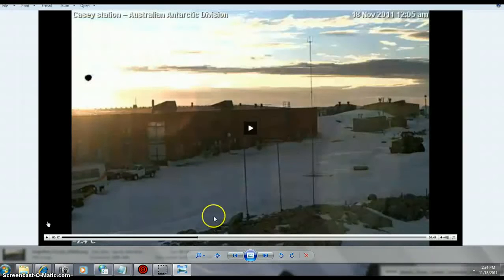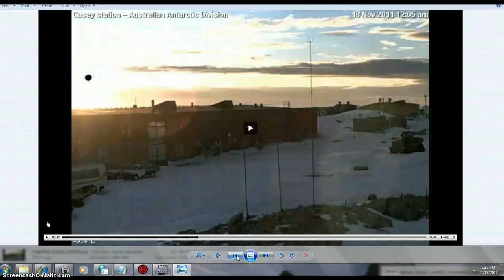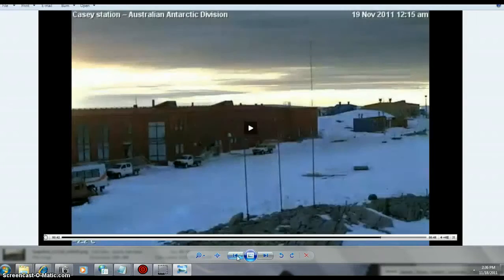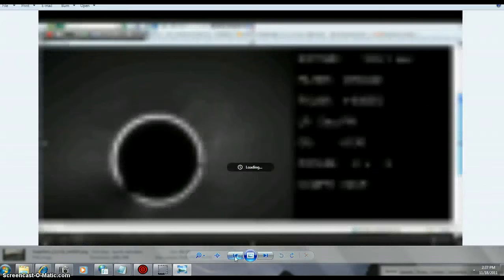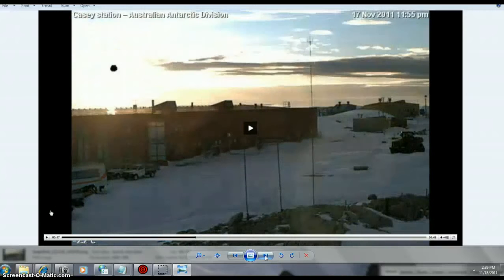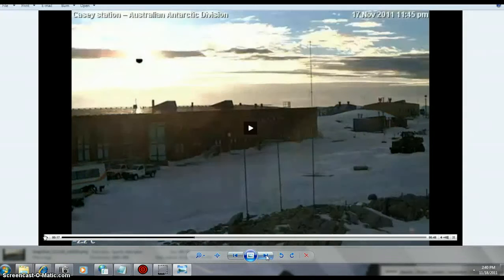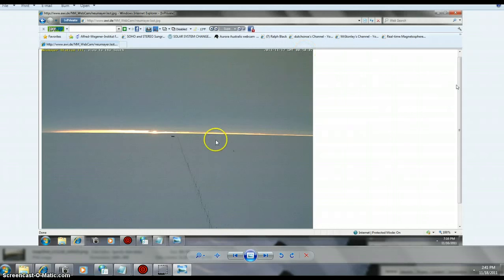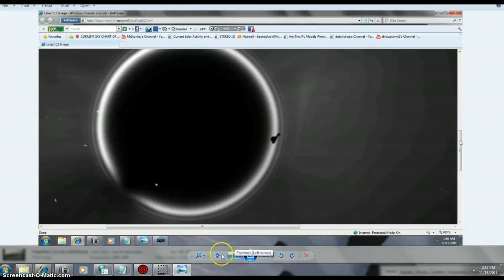uploaded by beanoblack